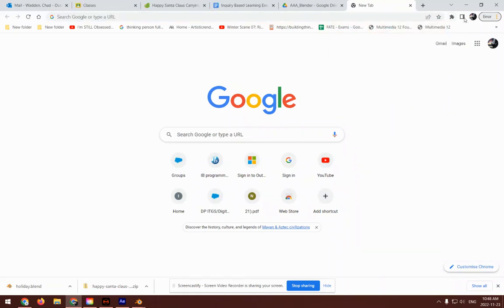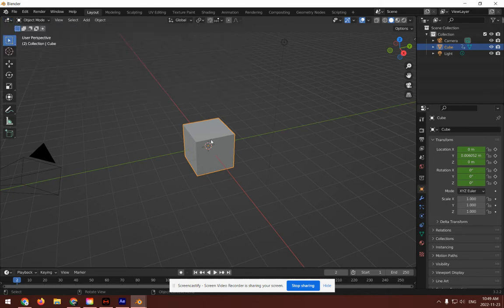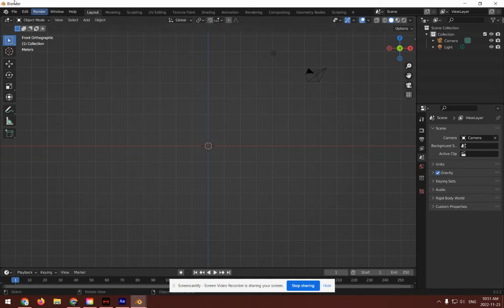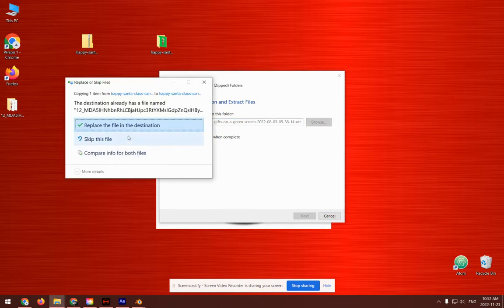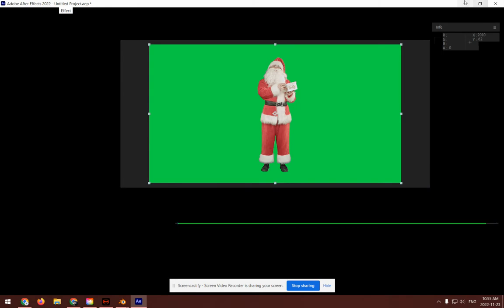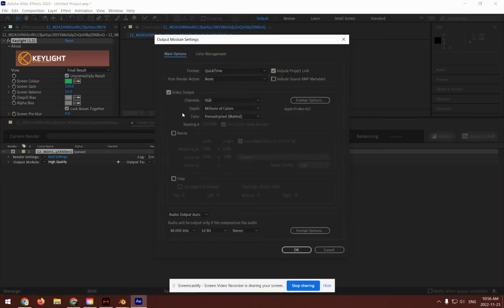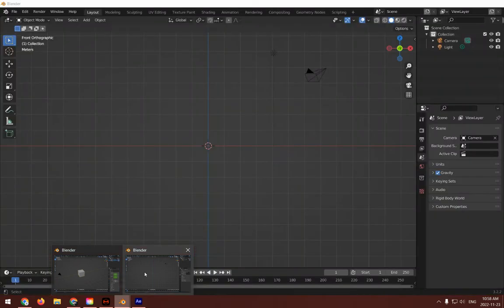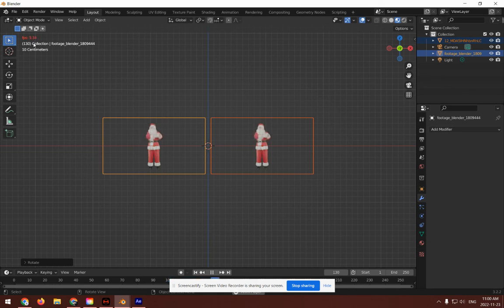Animate Cube - Green Screen